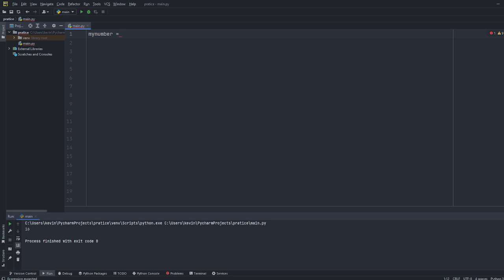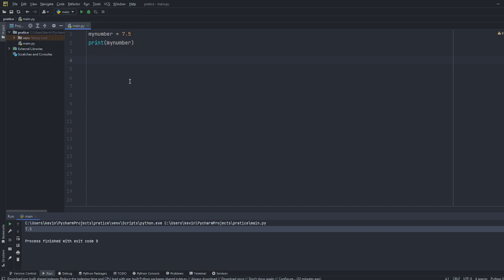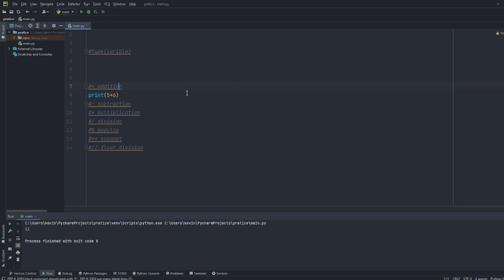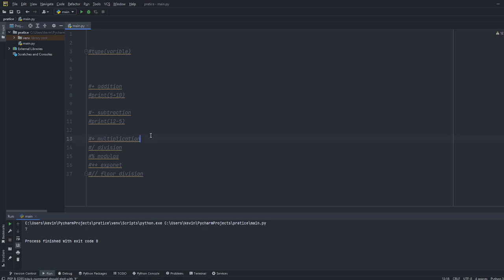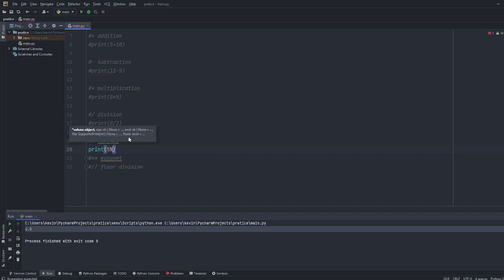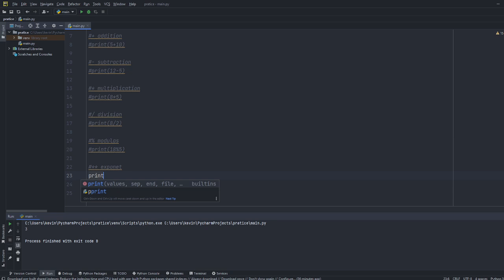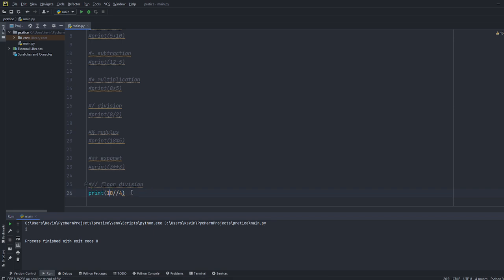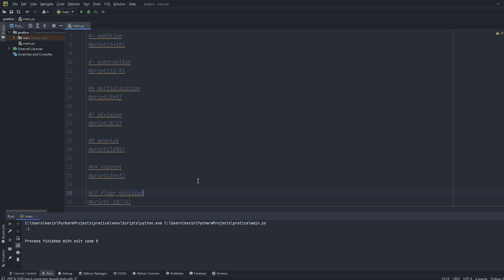Floats, Integers, Variables, Printing in Python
This video will go over Floats, Integers, Variables, Printing in Python.

Here are the sick time stamps

0:08 Print Python
0:28 Variables Integers and Floats
2:10 Operators in Math

You should get a pink Recorder